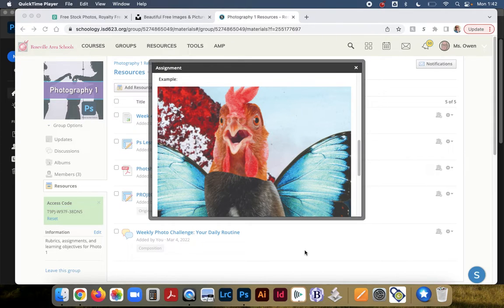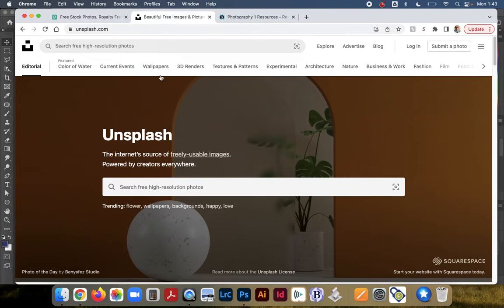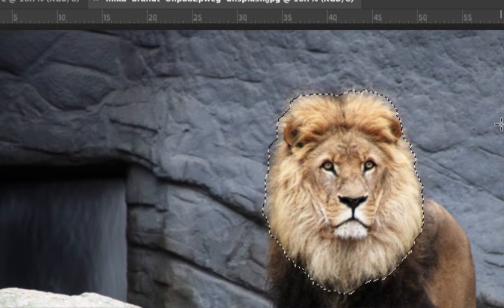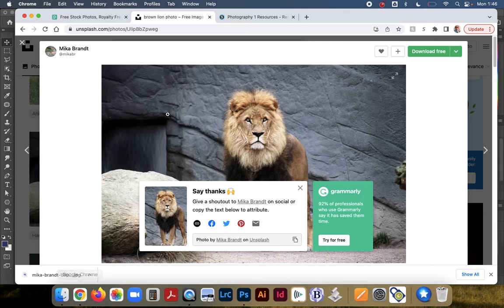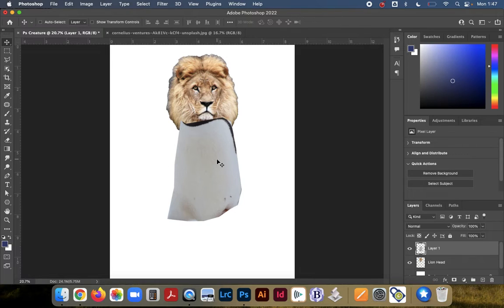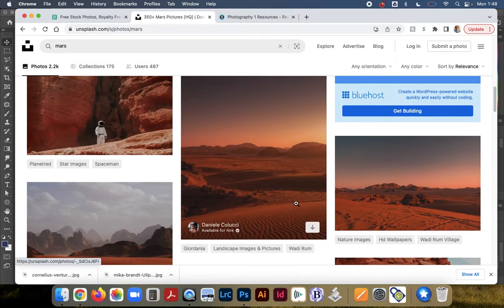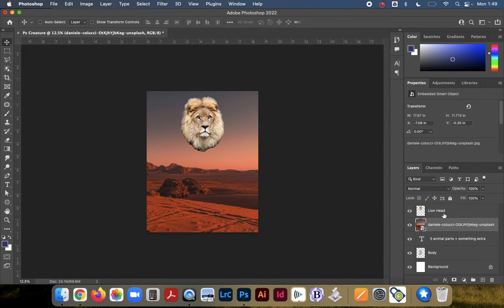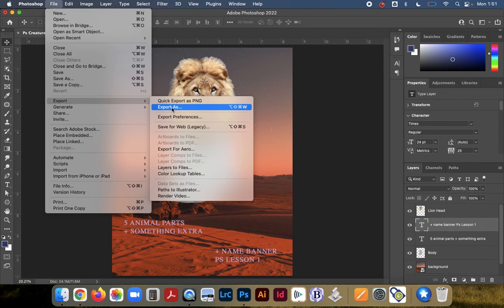Photoshop Creature Demo